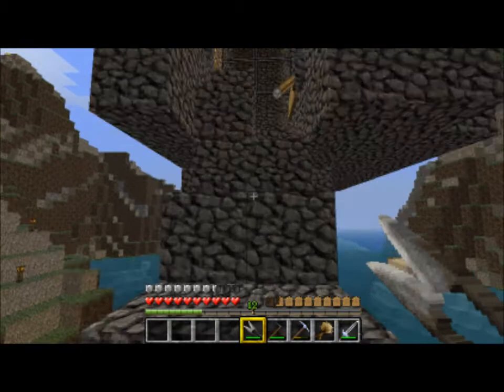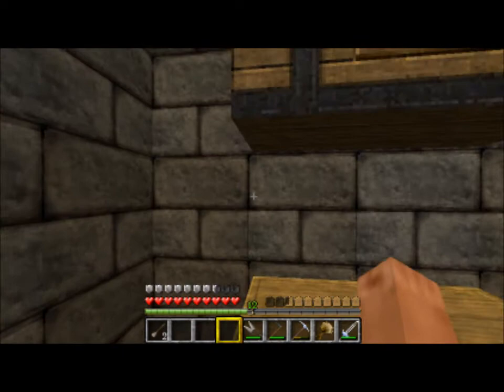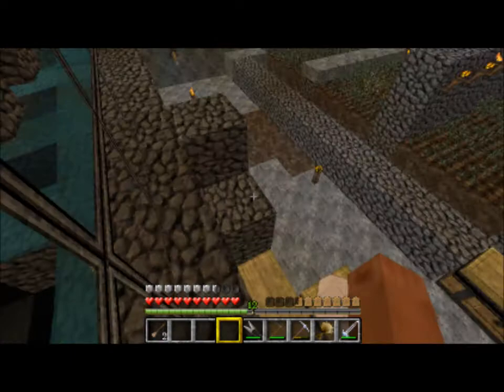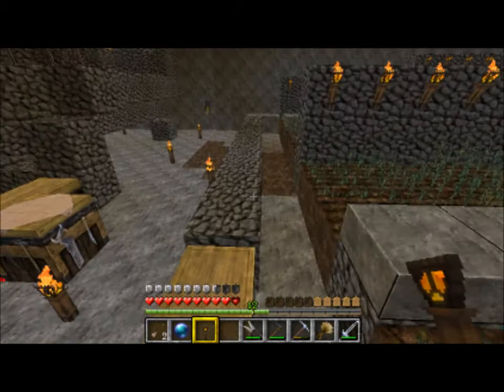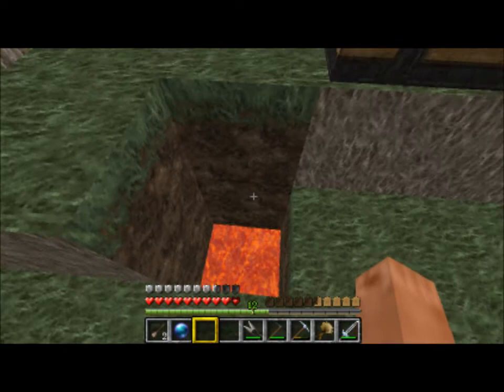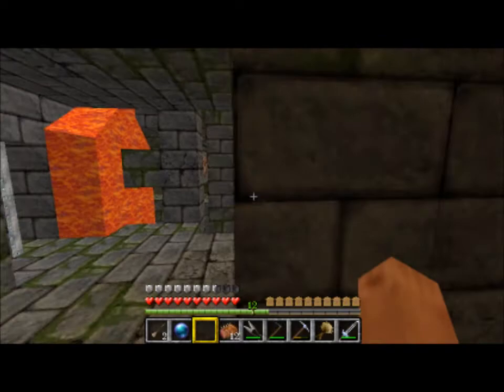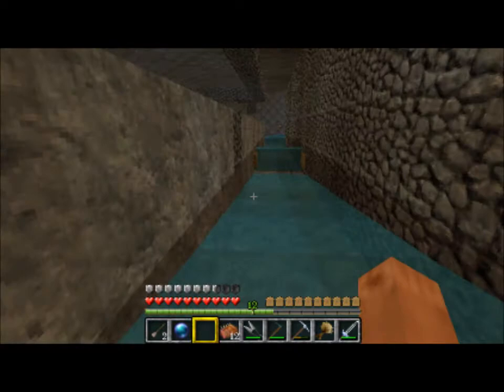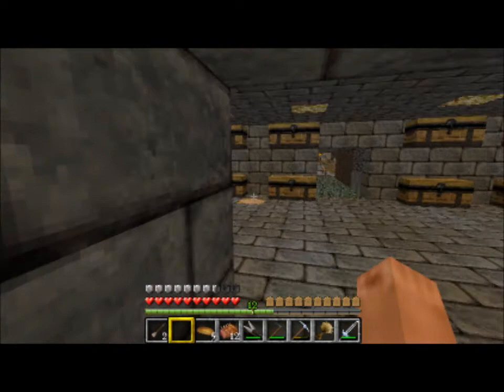world tour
quick tour of what i have done so far